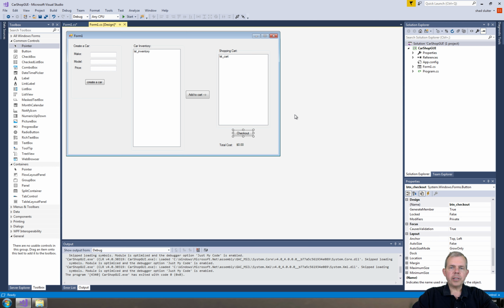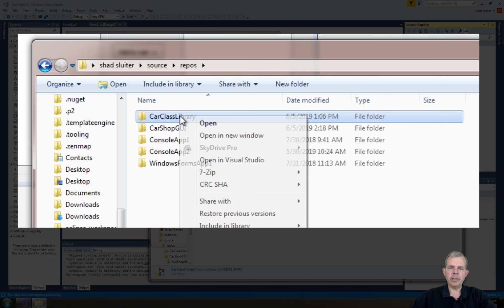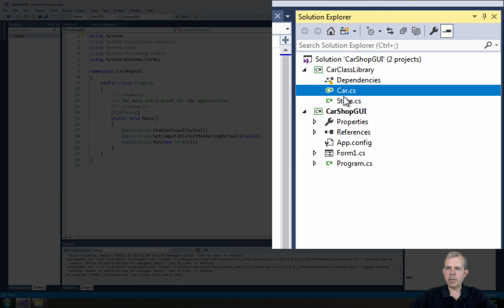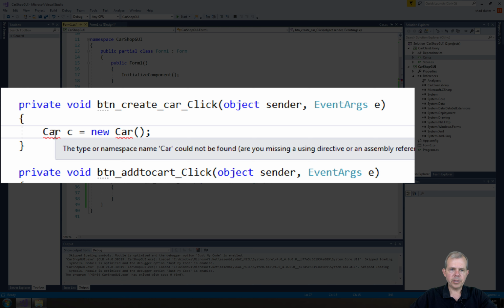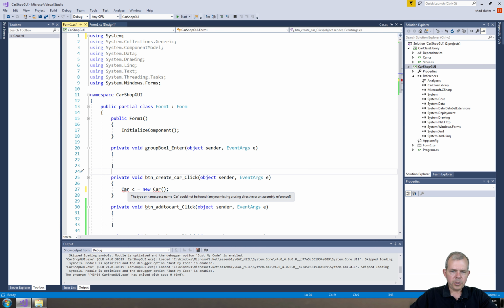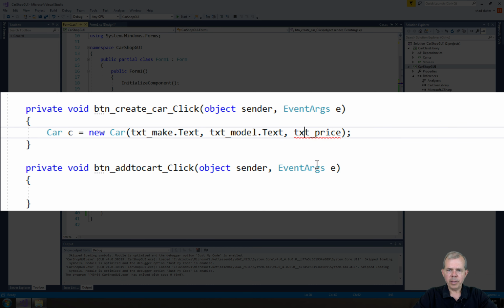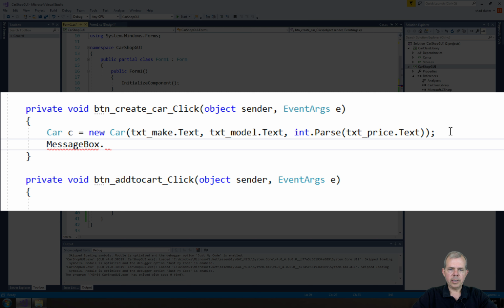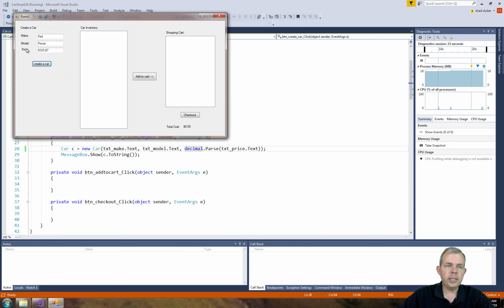C# Car Store App 11 connect class library project reference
c# store application. Example of how to connect a class library to a WinForms project in Visual Studio.